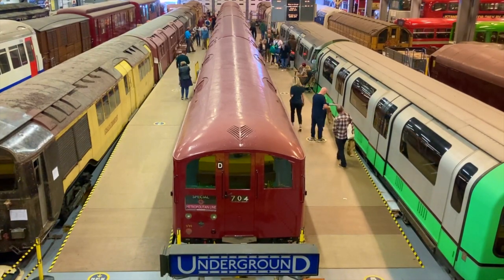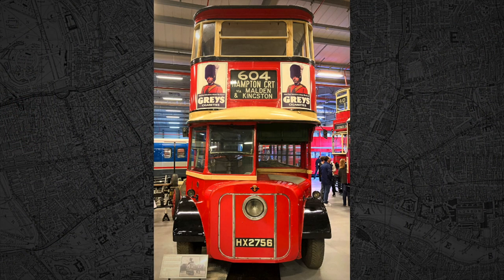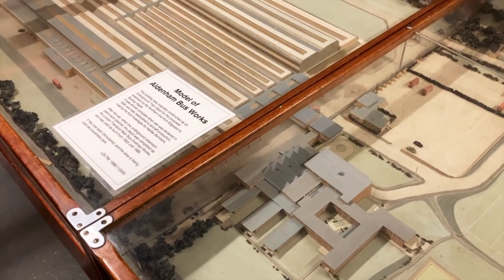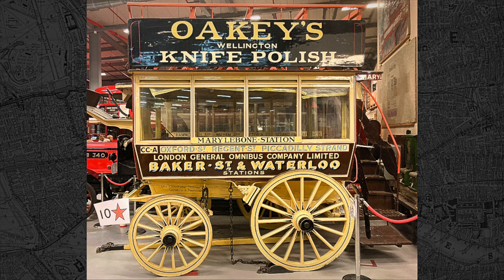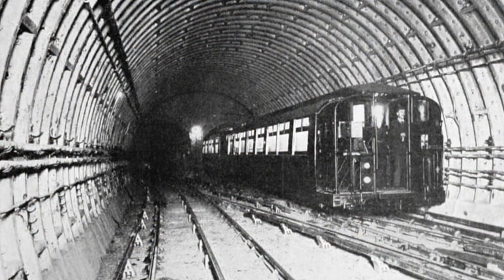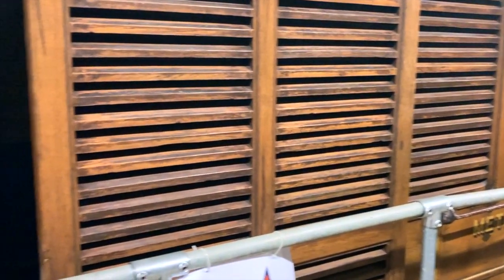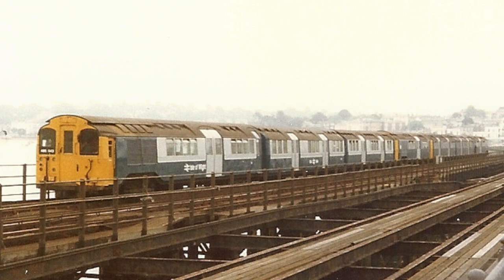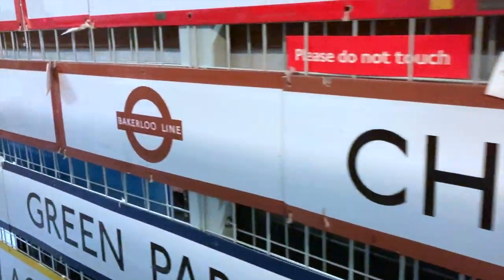Exploring the London Transport Museum Depot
The London Transport Museum's depot in Acton contains some 320,000 items, and in this video I'll be sharing some of these treasures with you- including vintage buses, tube trains and much more!

Chapters:

0:00 Intro
01:57 Waterloo & City line 1940 Stock
03:03 Trams
03:46 Trolleybuses
04:22 Motor Buses
10:33 Horse-drawn Omnibus
11:51 Tickets Booths and Machines
13:02 Holloway's Spiral Escalator
13:53 Finlay's Newsagent Kiosk
14:27 London Underground Rolling Stock
24:02 Signage
26:15 Outro

Thank you so much to all of you who support me with your kind words, shares, likes and financial donations (which can be left either via Ko-fi or the YouTube 'Thanks' button which appears as a heart icon beneath the video).

If you haven't yet subscribed to robslondon, I'd appreciate it very much if you could please consider doing so as this, along with ringing the 'bell' icon will ensure that you don't miss out whenever I publish a new video- plus of course it would be great to have you along!

My online store, robsonlinedesigns

Credits

Music used in this video:

Orange Sunset (Quincas Moreira)

Lola (United States Marine Corps Band)

Barnyard Medley (Will Kemp and His Orchestra)

Images:

British Transport Museum, c. 1963: The National Railway Museum

Steam Locomotive on lorry: Illustrated London News

National Railway Museum, York: The TurfBurner (via Geograph)

The London Transport Collection, Syon Park: The London Transport Museum

London Transport Museum interior: Clithering (Creative Commons)

1992 Tube Stock image at Bank: Sunil060902 (Creative Commons)

Passimeter Booth in station: London Transport Museum

Finlay's Kiosk at East Ham station: London Transport Museum

Q-Stock Train: Ben Brooksband (Creative Commons)

Paul McCartney footage: 'Press' (1986)

R-Stock interior and exterior images: Public Domain

Central line train image: Tom Page (Creative Commons)

1986 Tube stock red car: SPSmiler (Creative Commons)

Isle of Wight Standard Stock image: Wimvantklooster (Creative Commons)

1983 Stock on the Isle of Wight: Superalbs